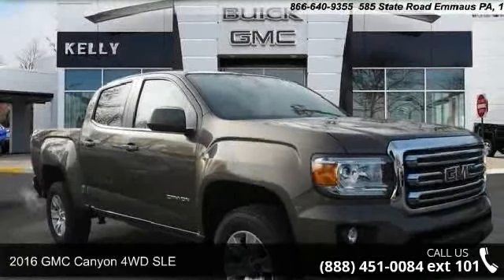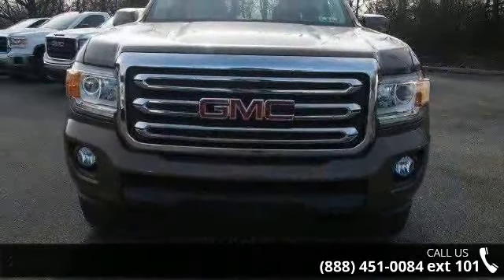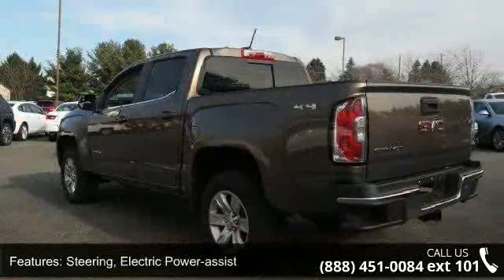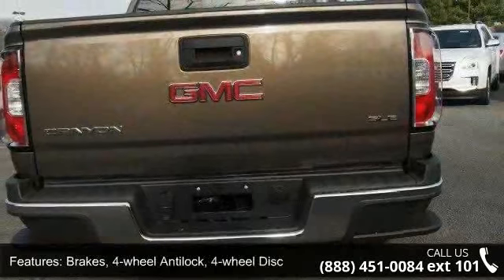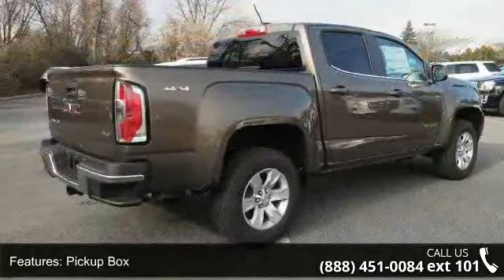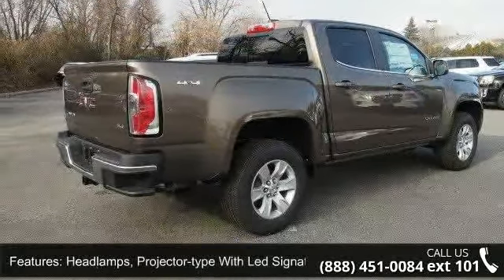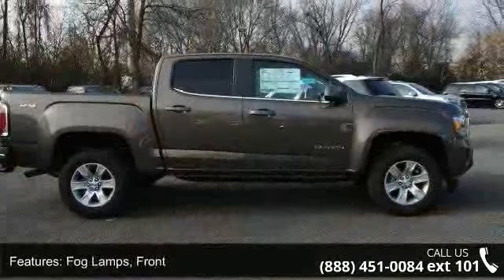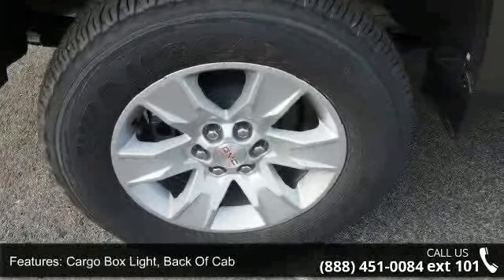2016 GMC Canyon 4WD SLE - Kelly Car - Emmaus, PA 18049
2016 GMC Canyon 4WD SLE Condition: New Transmission: Automatic Exterior Color: Bronze Doors: 4 Stock: G61007 Cylinders: 6